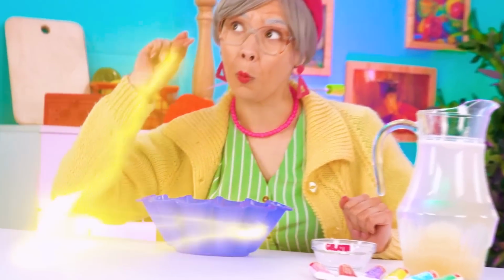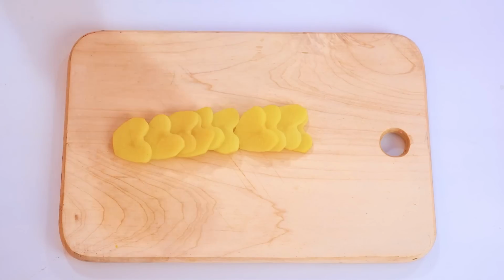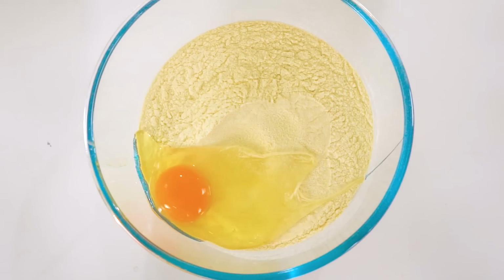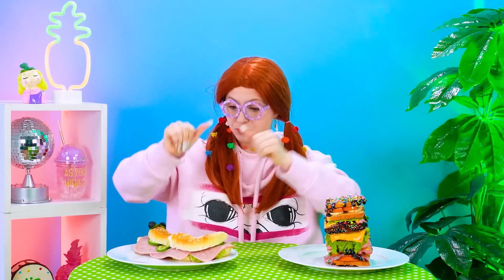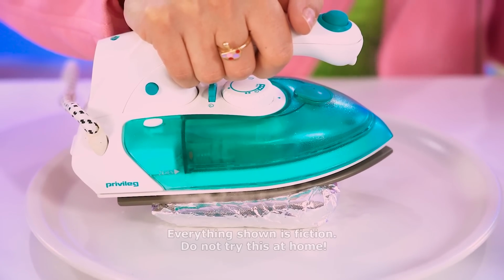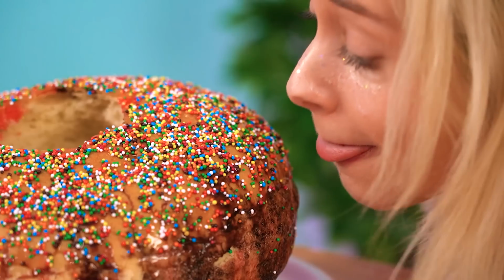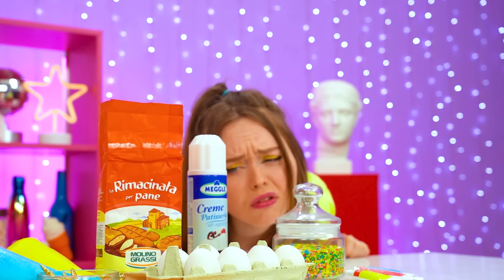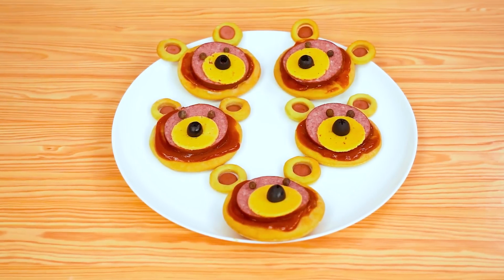Me vs Grandma vs Chef Cooking Challenge | Funny Food Battle & Parenting Hacks by RATATA POWER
Forget about all the tender feelings that bind you and your grandma. After all, if you are going to enter the cooking challenge with her, everything is forgotten, even the family. Everyone finds themselves in the same conditions, and those who know more hacks and secrets that can be applied in the kitchen have more chances to win!